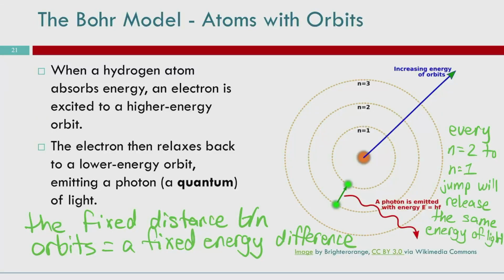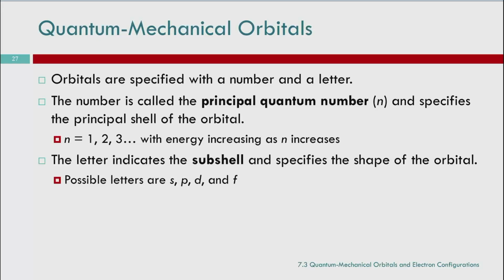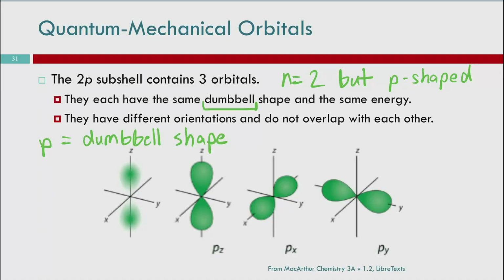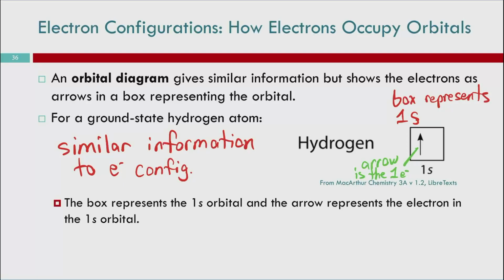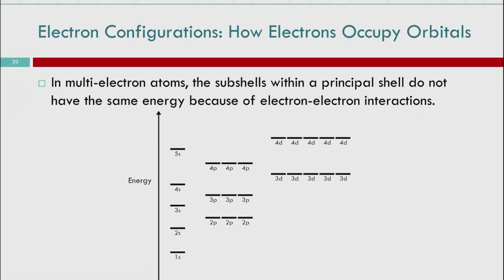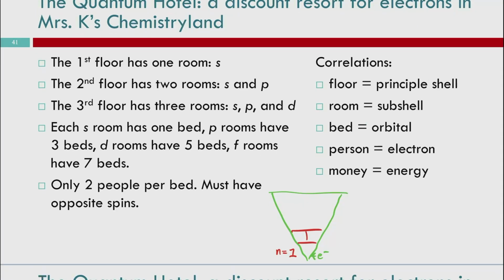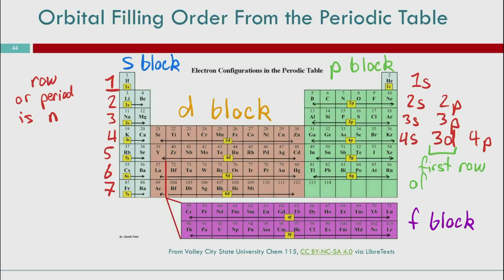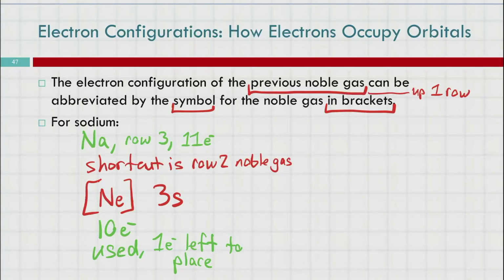Chem 3A - Chapter 7 Part 2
Second part of chapter 7, covering an intro to the quantum-mechanical model of the atom, electron configurations, orbital diagrams, Hund's rule, the Pauli exclusion principle, and more. Spring 2025